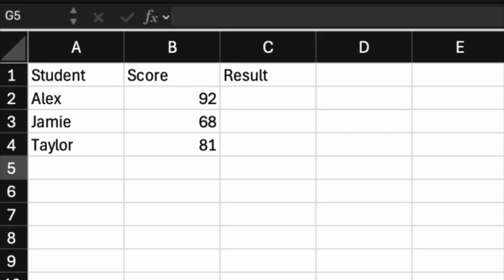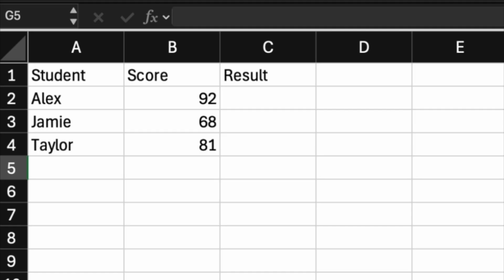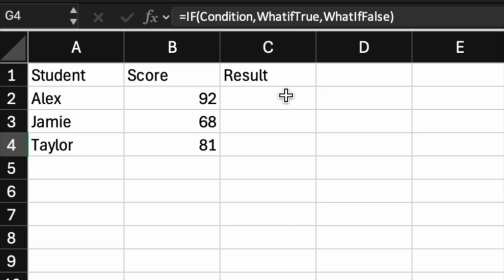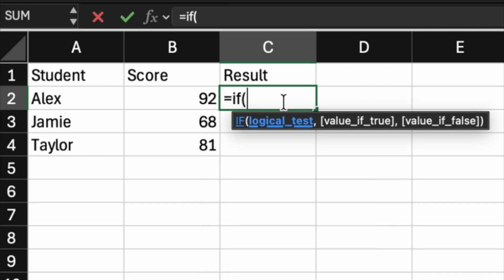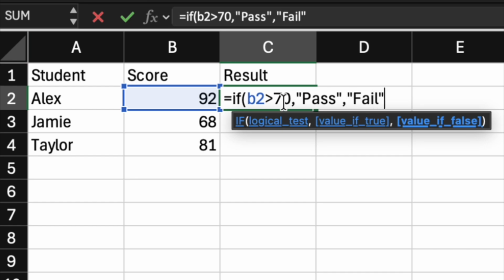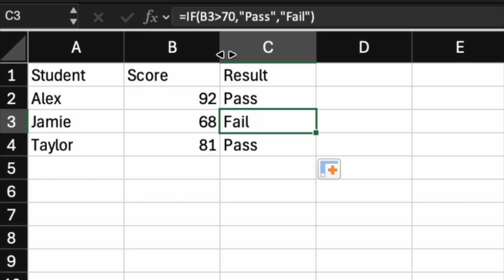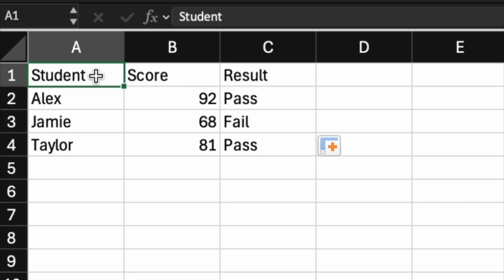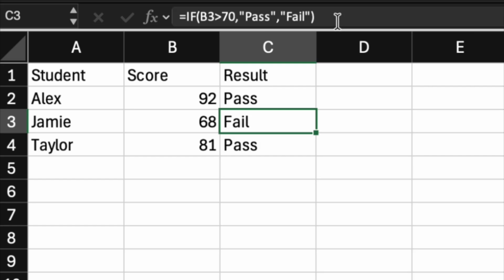How to use the IF Formula in Excel (Beginner Guide)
Learn how to use the IF formula in Excel with a simple explanation and example.

In this beginner tutorial, you will learn what the IF formula does, how to write a basic IF statement, and common mistakes to avoid.